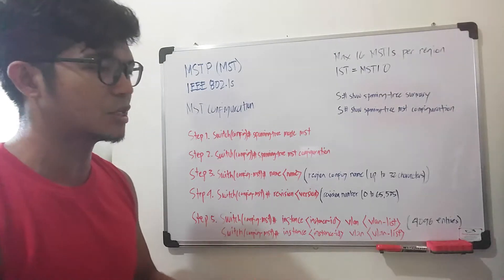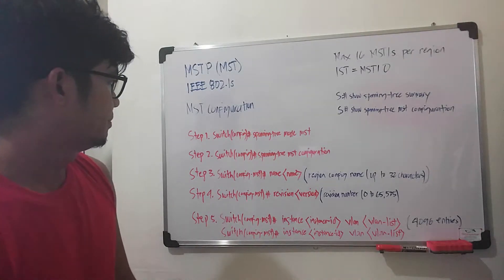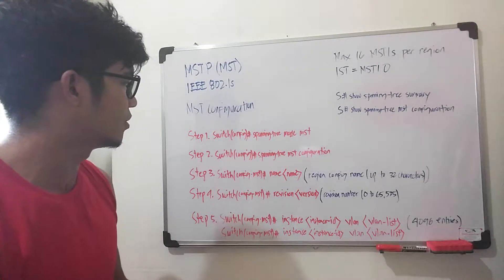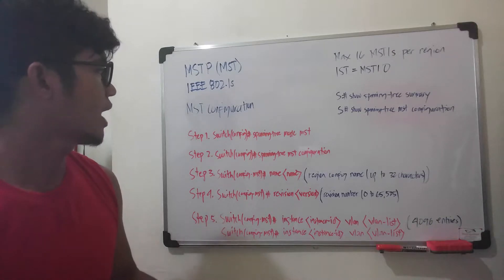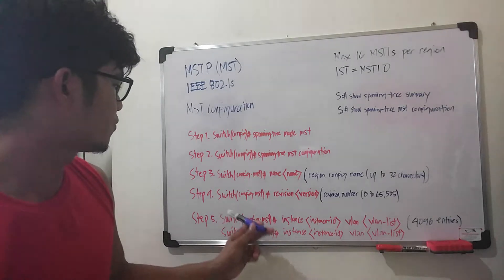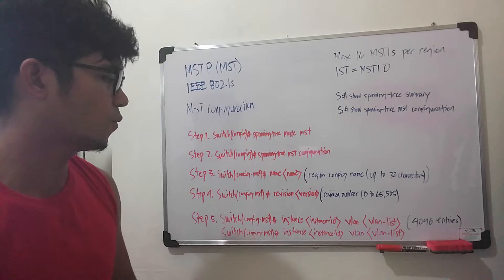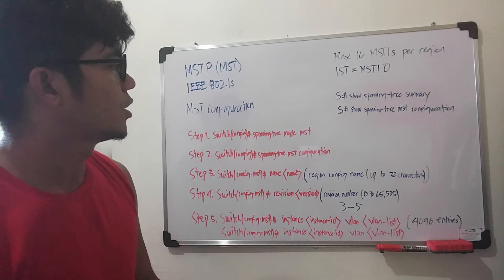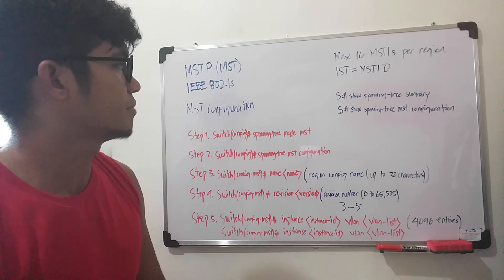What is MSTP and how to configure it?